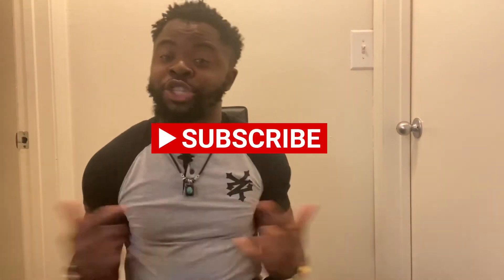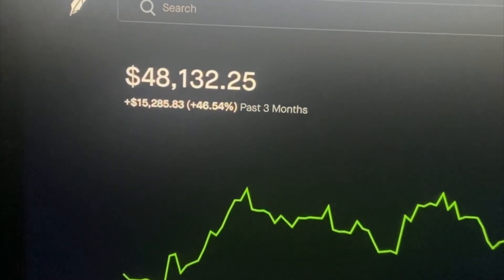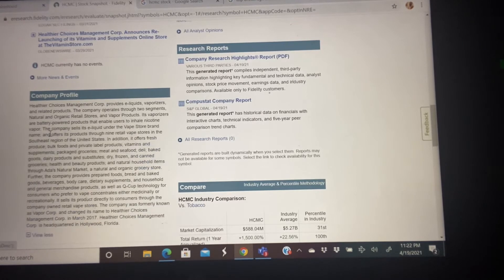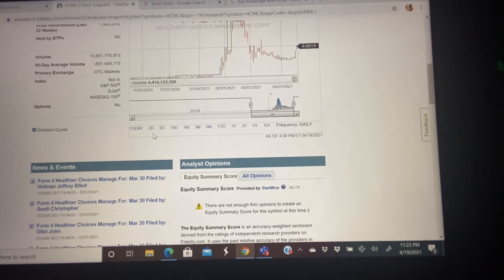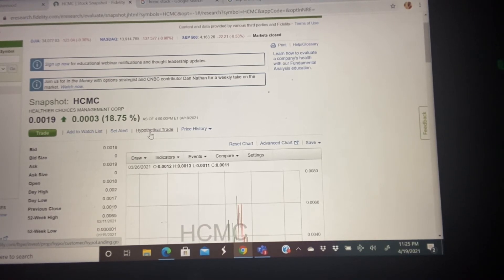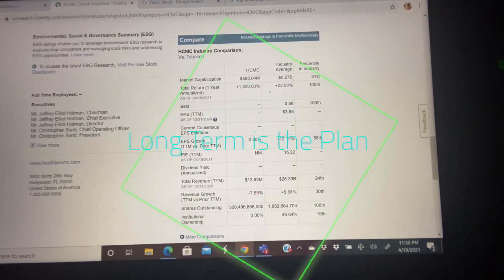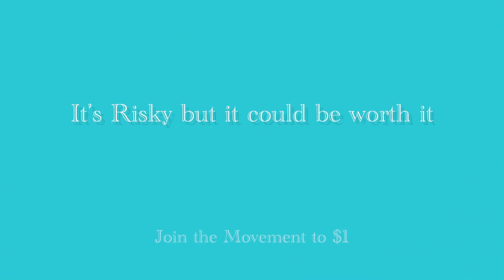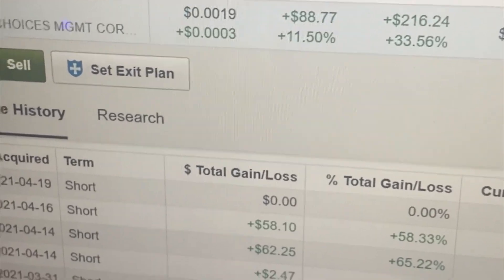HCMC STOCK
This video just gives a vivid description of what Healthier choice management corporation is all about and the future potential of the company